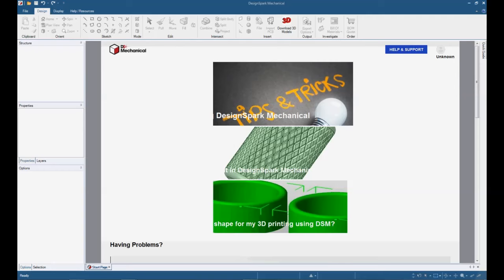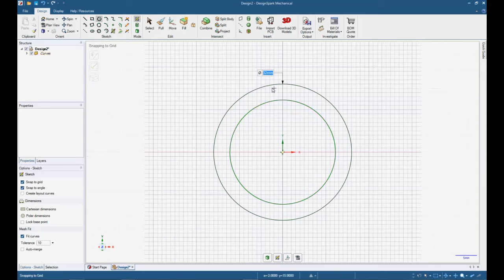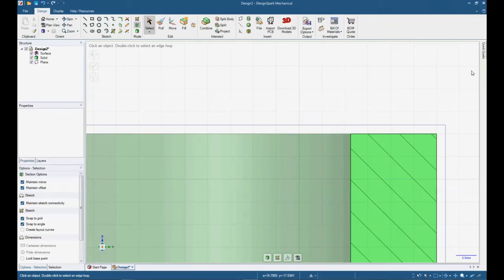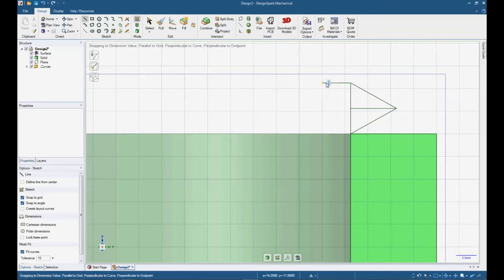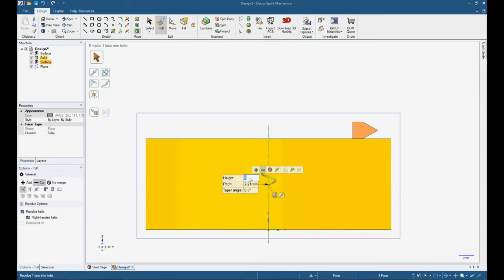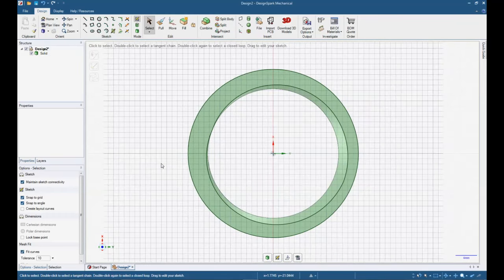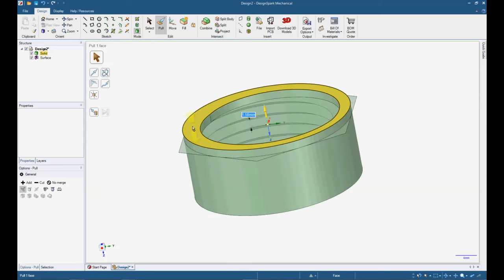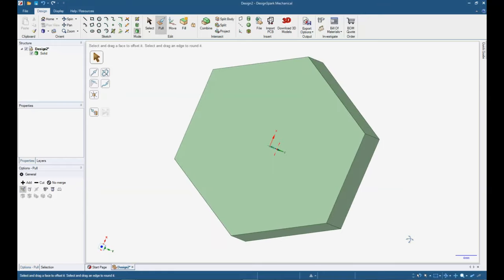DesignSpark Mechanical: garden hose threads tutorial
In this tutorial I will show you how you can easily make the female side threads for a garden hose using design spark mechanical or spaceclaim software.